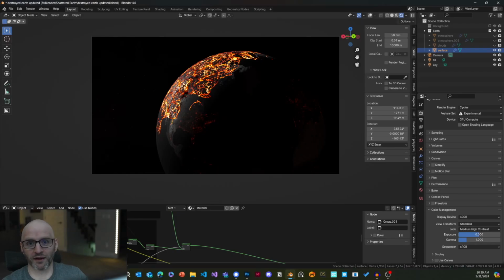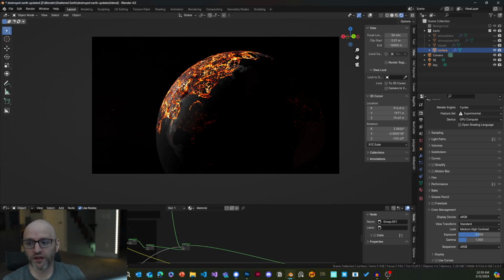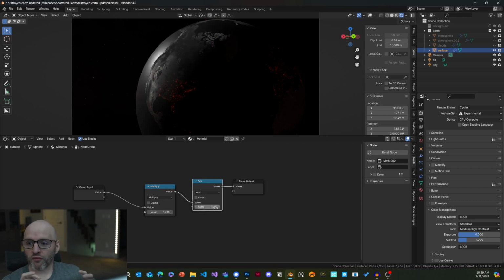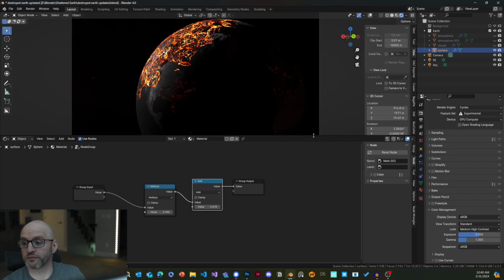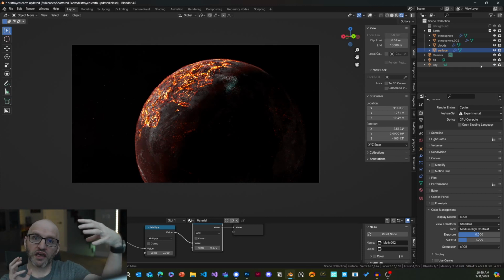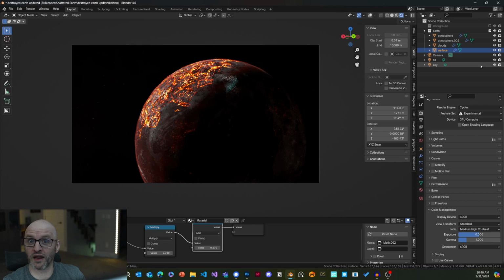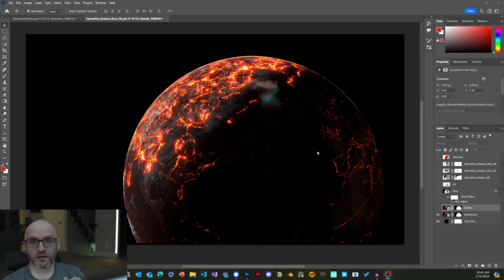Shattered Earth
Blender and Photoshop process